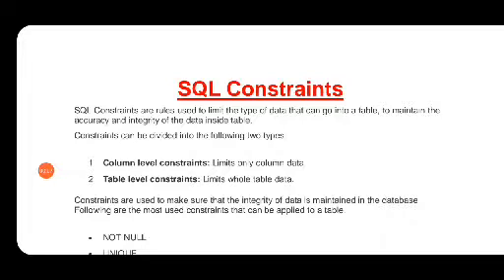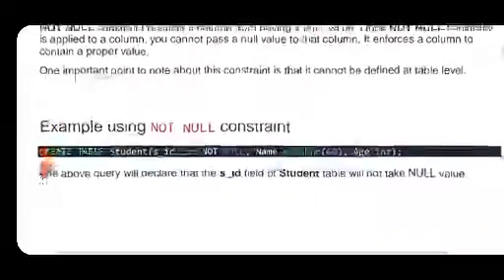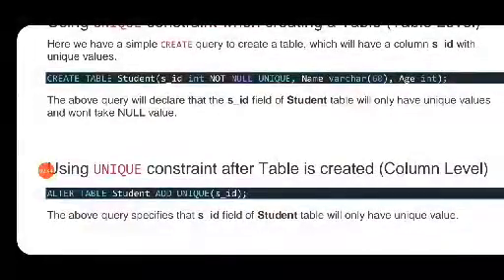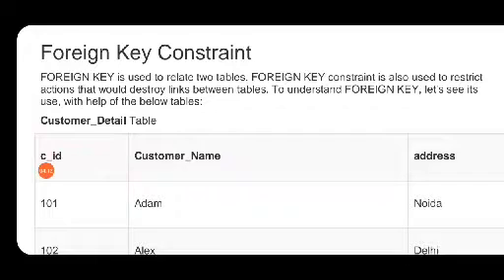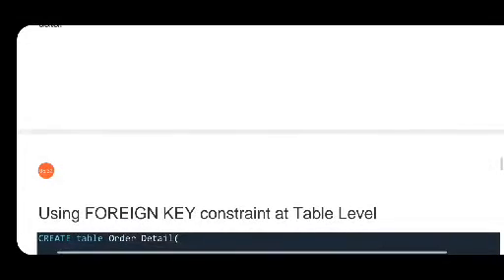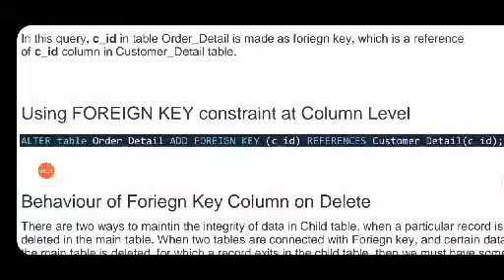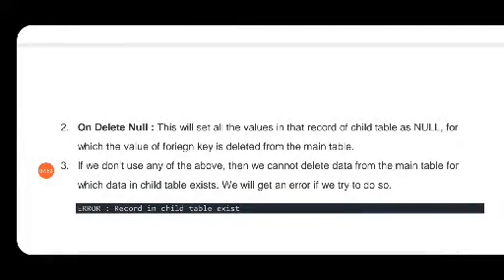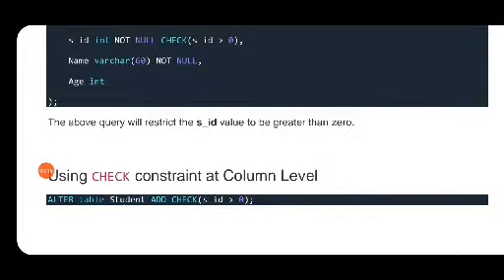SQL Constraints || MYSQL Revision Tour-Part 3